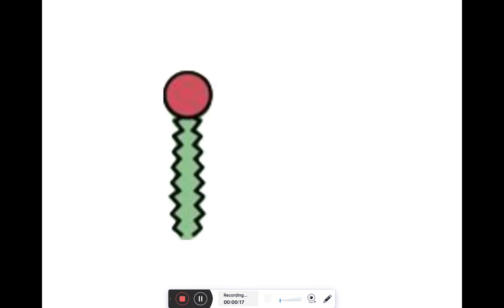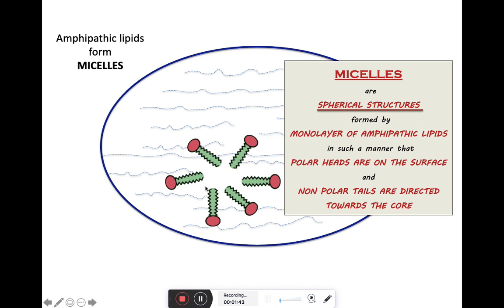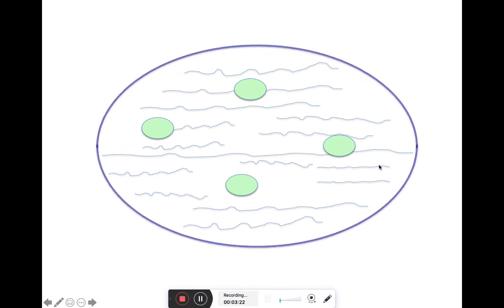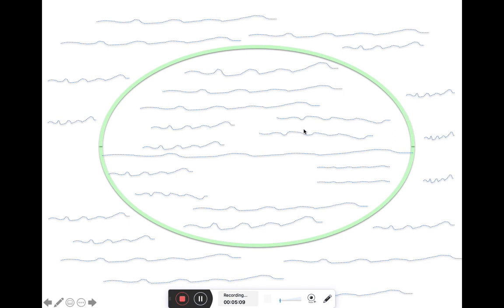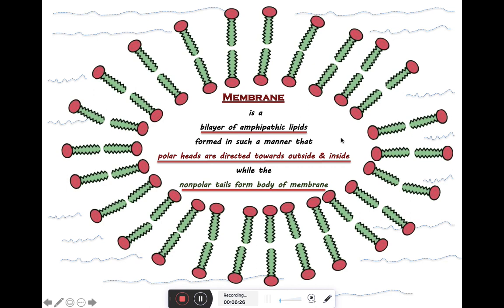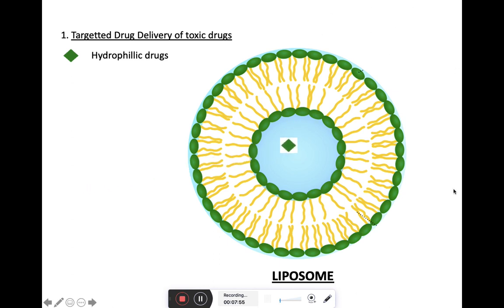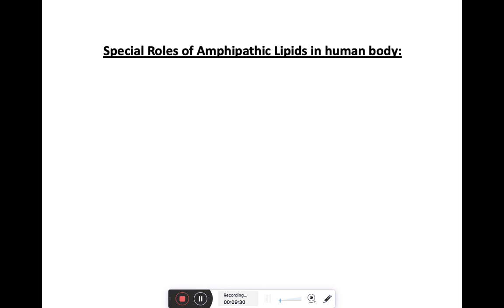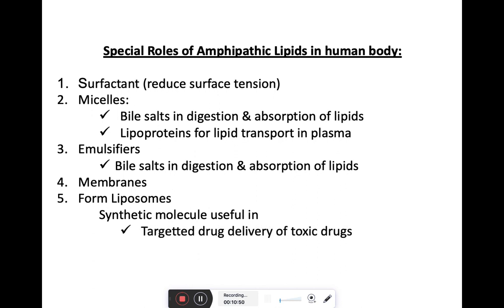L 5 Micelles, Membranes and Liposomes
The Role of Amphipathic Lipids in Forming Membranes, Liposomes & Micelles which help in Lipid Digestion, Absorption and Transportation in Plasma as Lipoproteins. Role of Liposomes in Targeted Drug Delivery